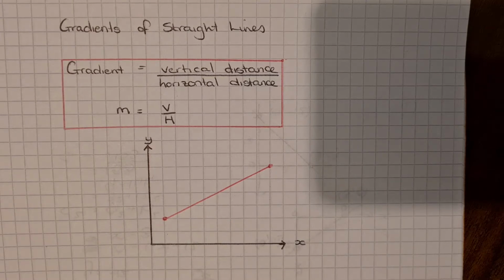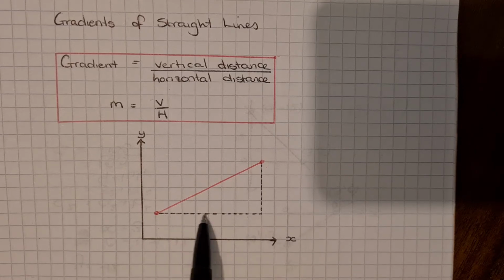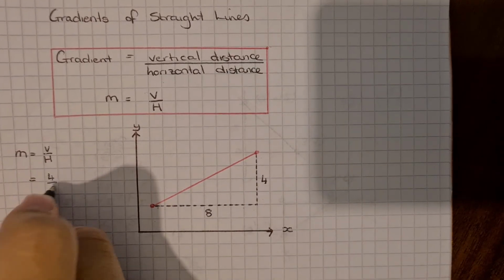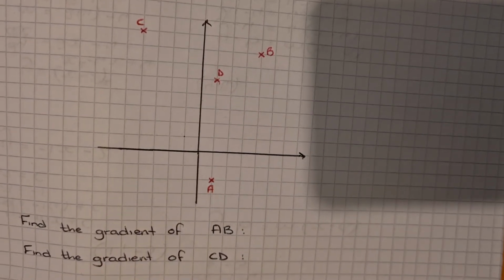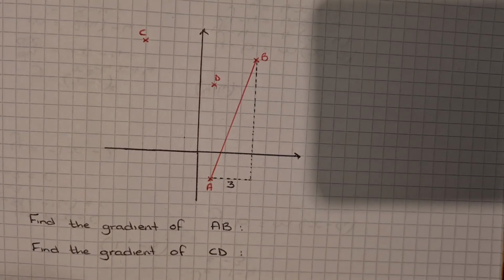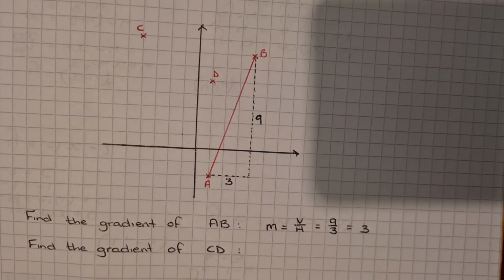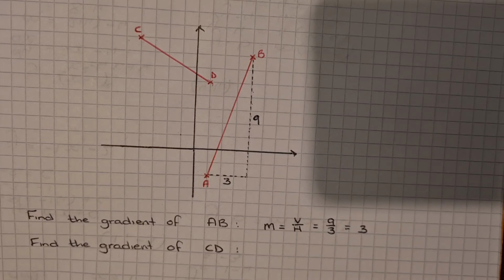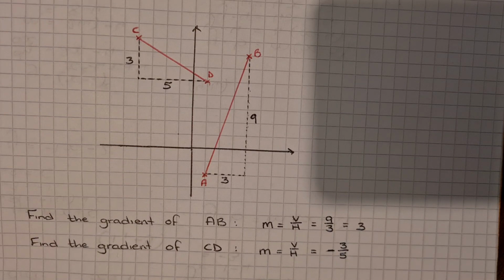National 4 Maths - Gradient between two points